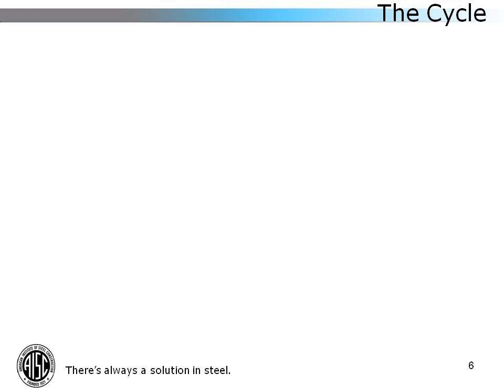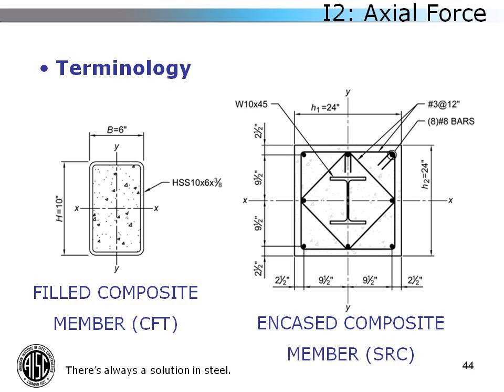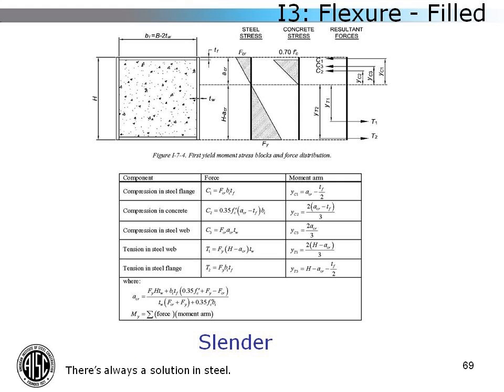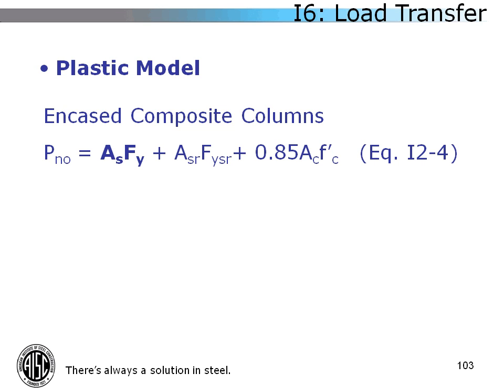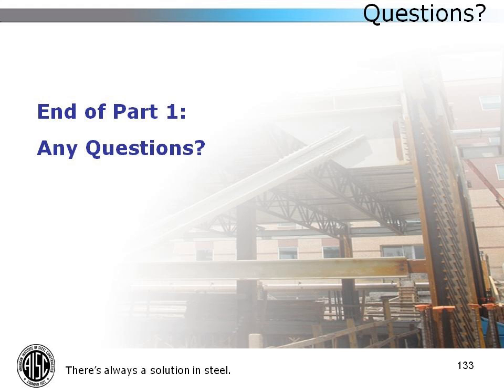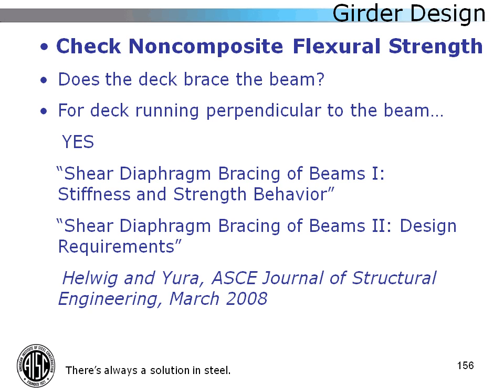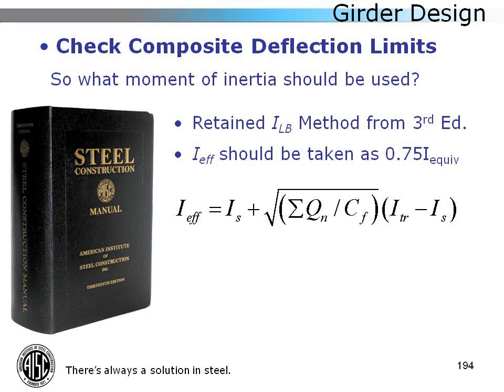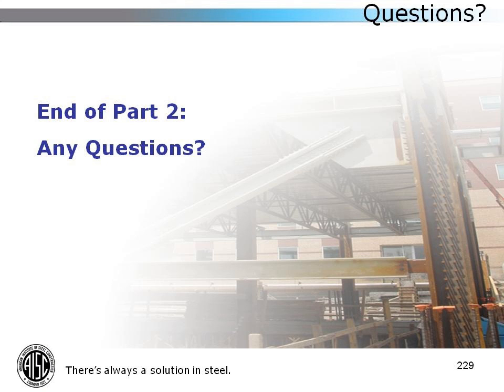New Composite Design Provisions in the 2010 AISC Specification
Learn more about this webinar including accessing the course slides and receiving PDH credit